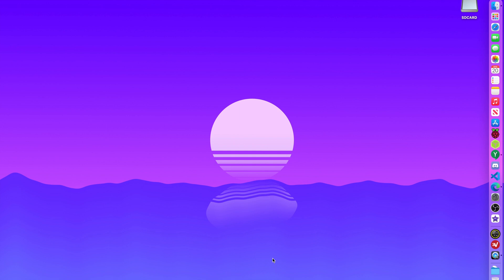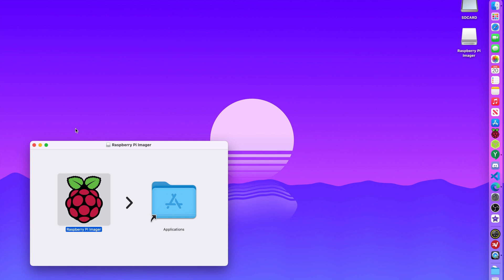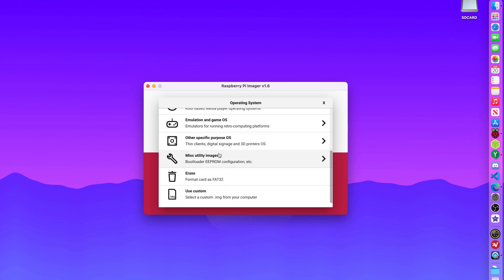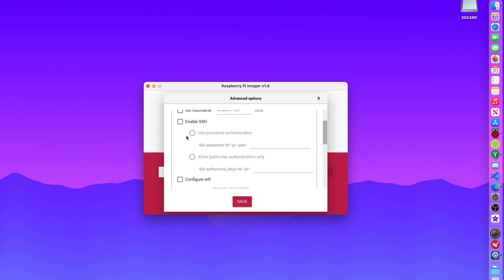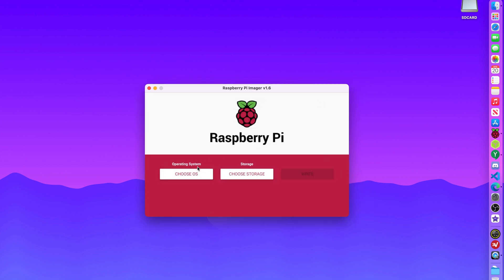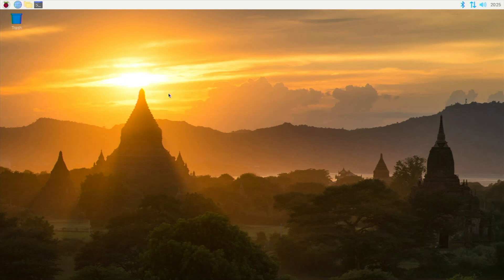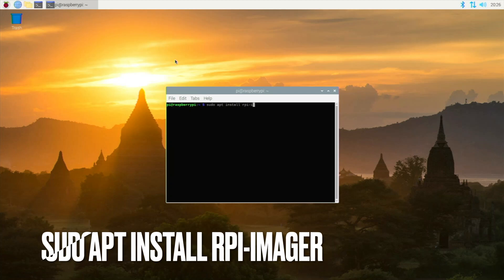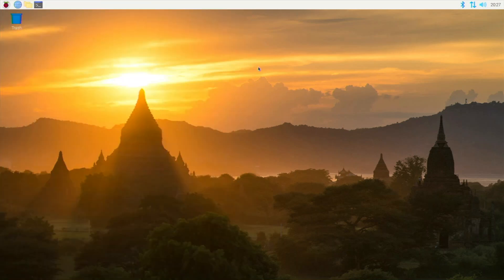New Feature in Raspberry Pi Imager!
Raspberry Pi Imager has gotten an updated to version 1.6! This new version comes with a new feature that is going to help you out a lot! It allows you to configure your operating system before flashing so that you don't have to when you boot up!